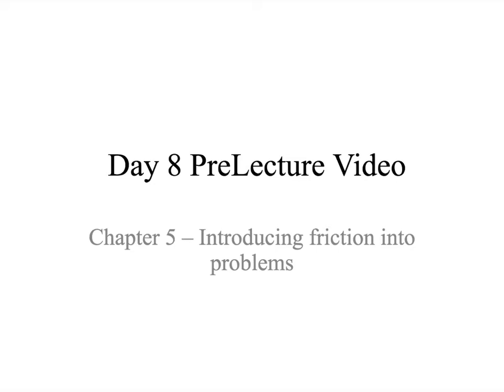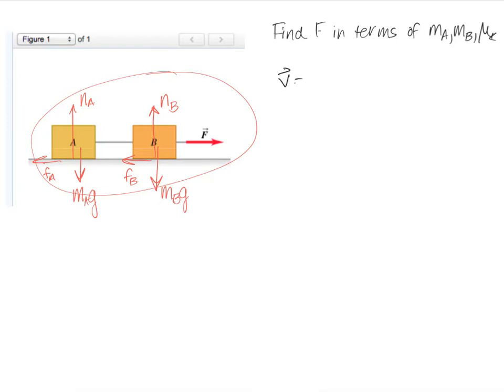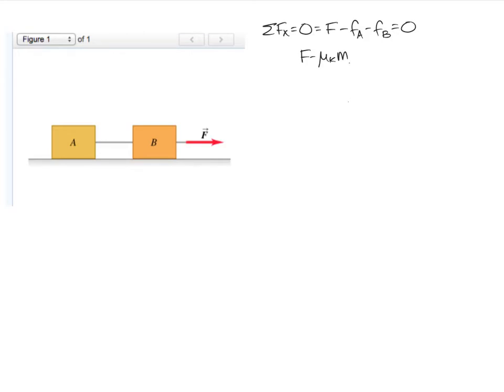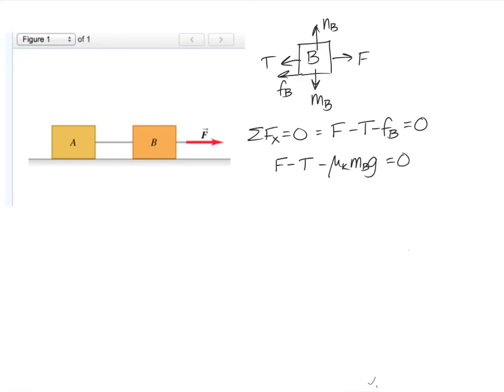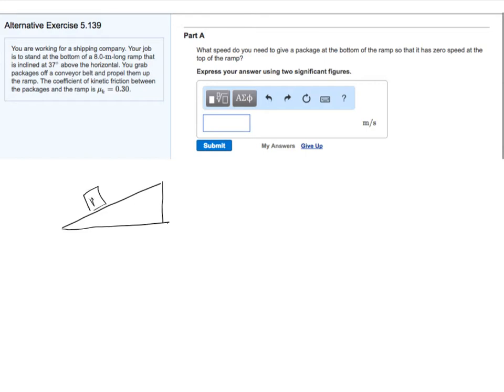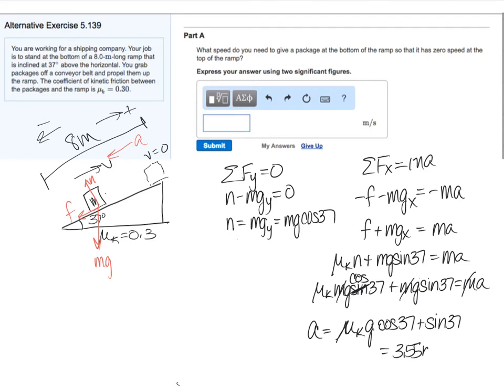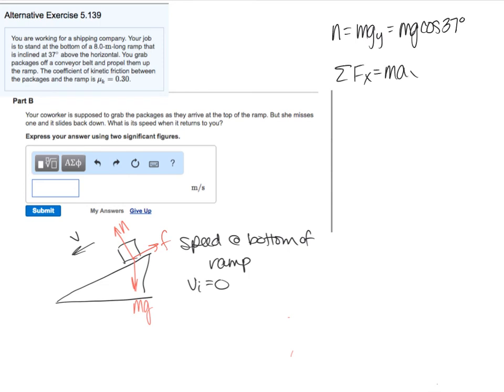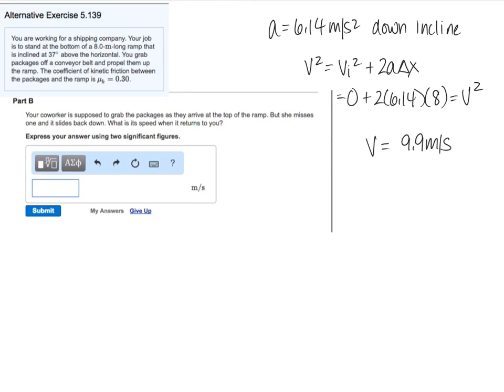Day 8. PreLecture Video